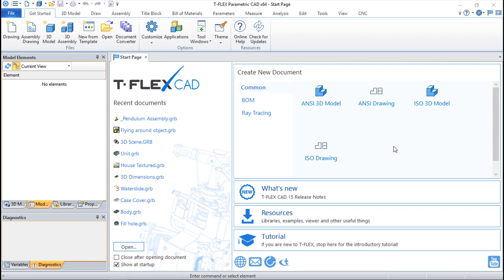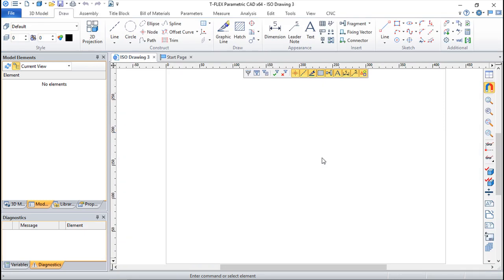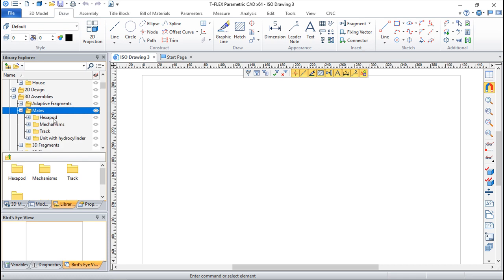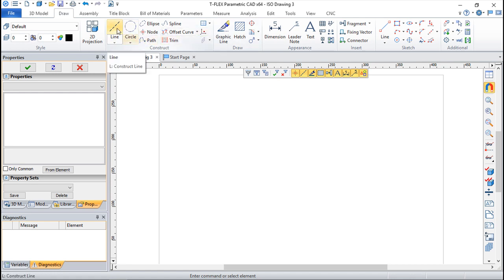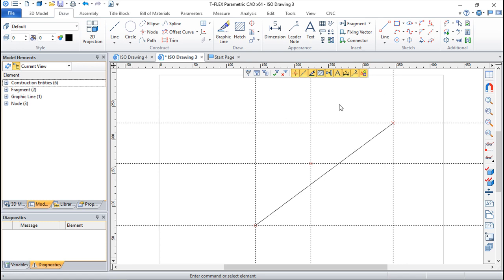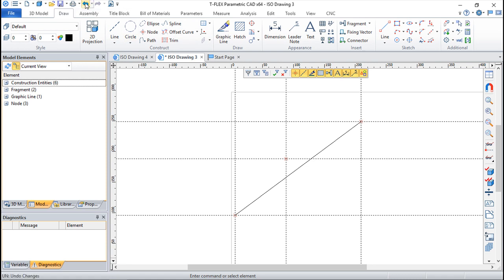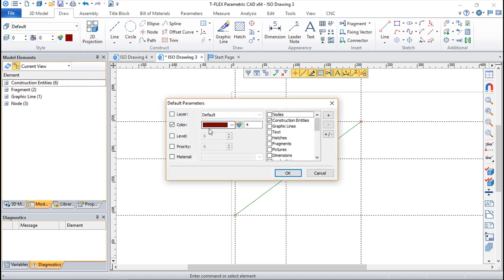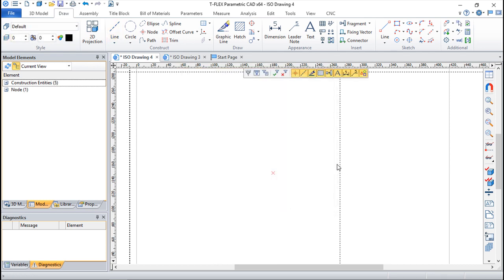T-Flex CAD 15 English - Lesson 5/99 - Main Concepts of Operation